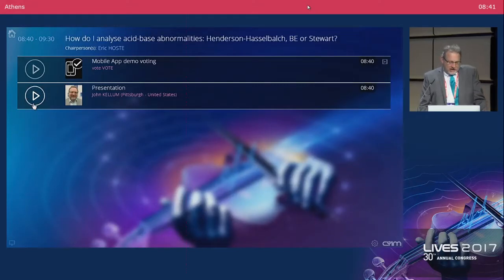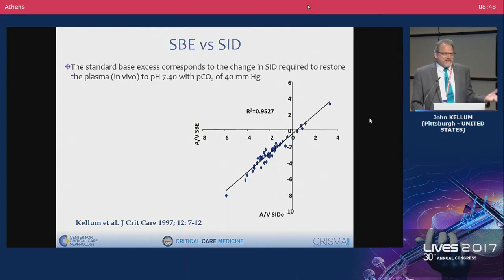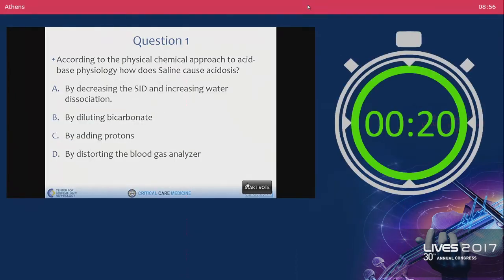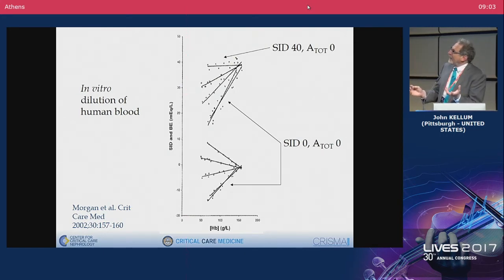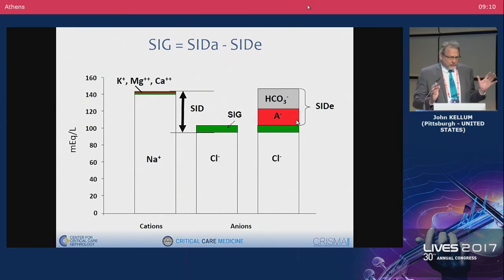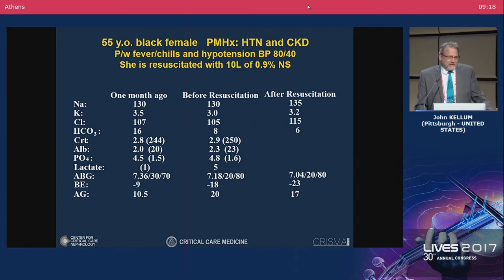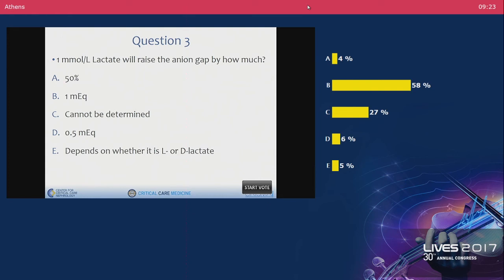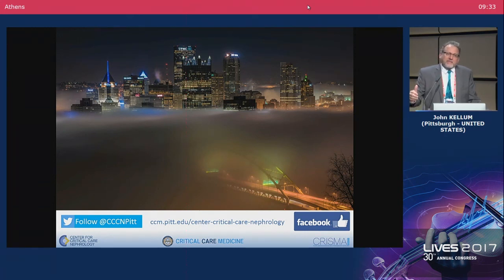asam basa esi